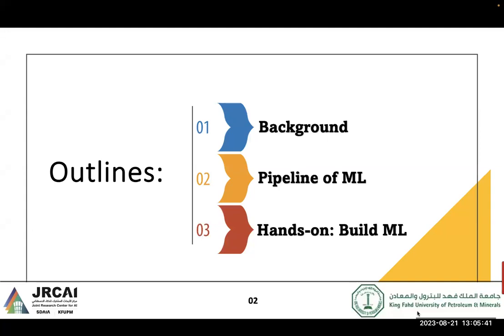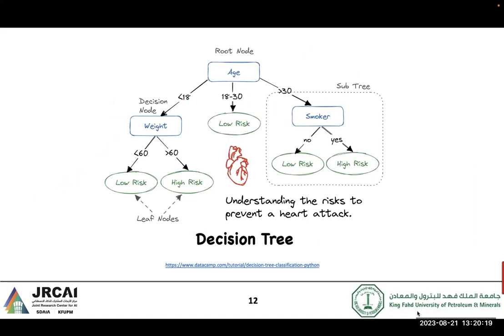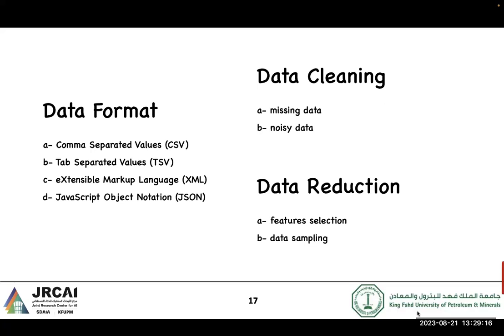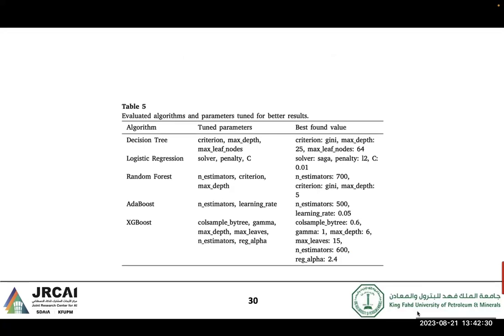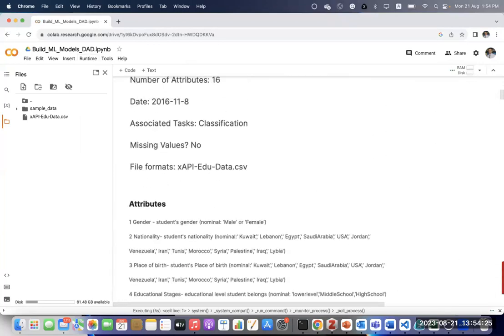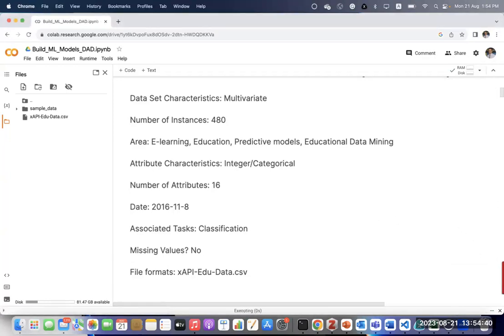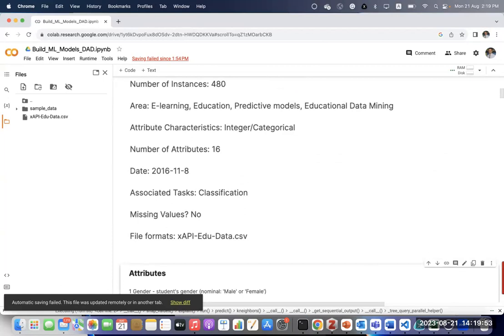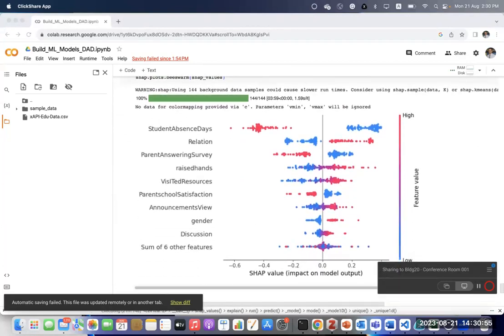KFUPM DAD: Reporting Week Activities 2023: Build Machine Learning Models for Predicting Student Perf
KFUPM DAD: Reporting Week Activities 2023: Build Machine Learning Models for Predicting Student Performance.